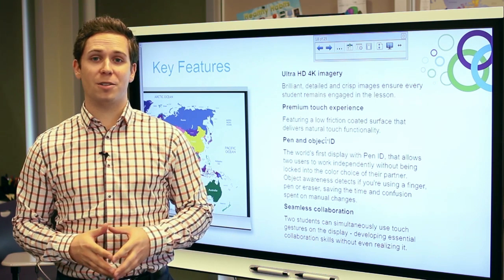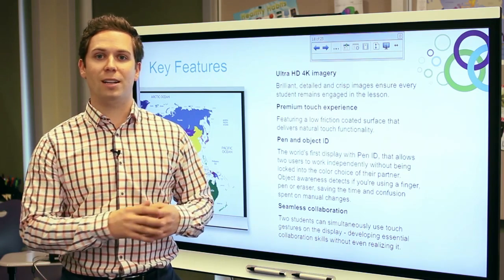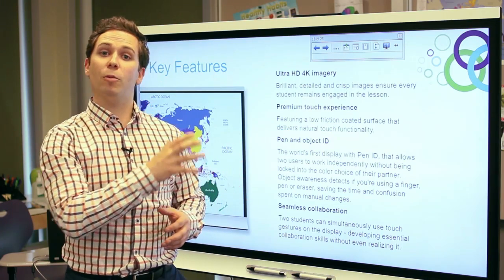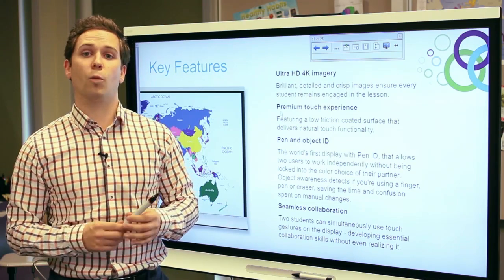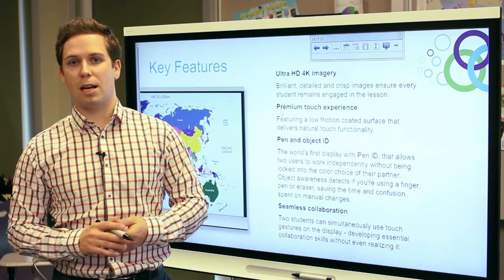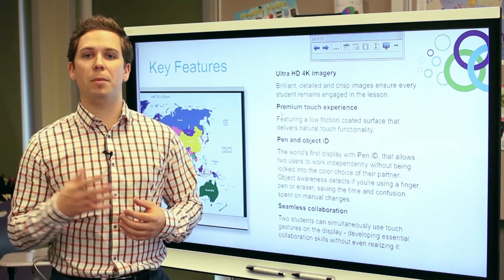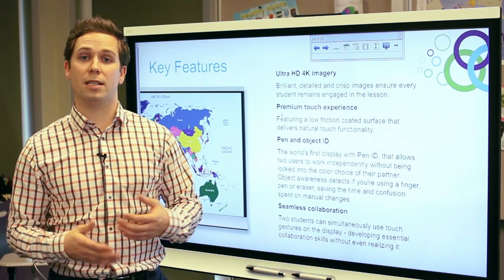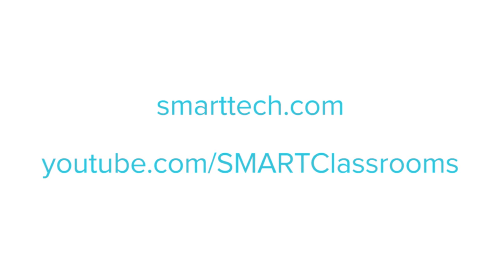Introducing the SMART Board 6065 interactive flat panel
Overview of some of the exciting new features offered by the SMART Board 6065 interactive flat panel.